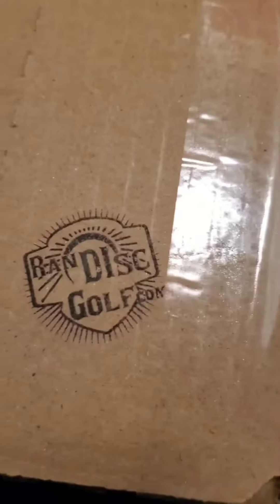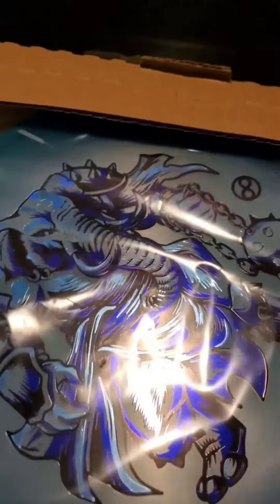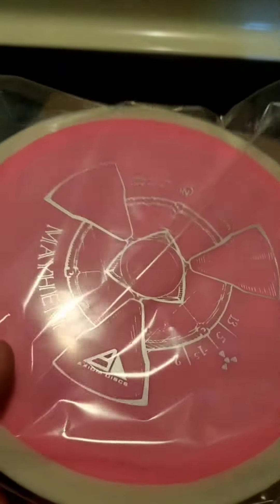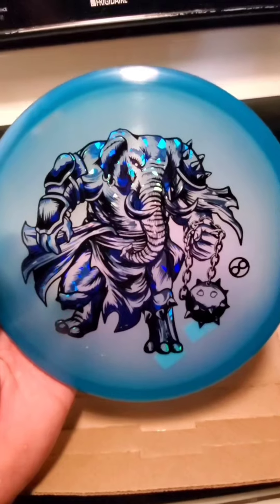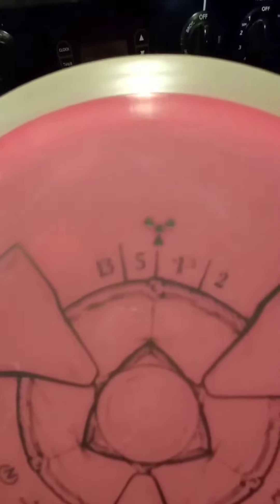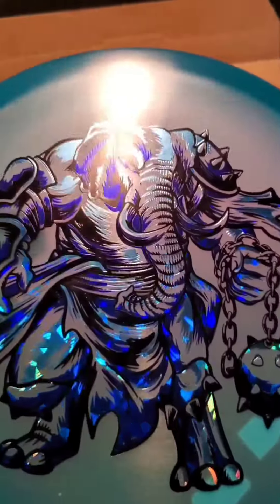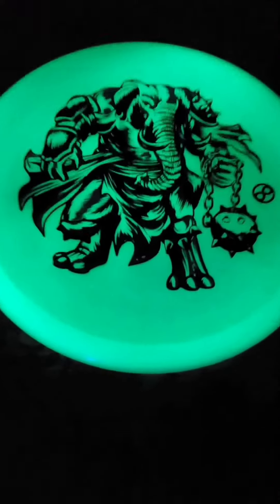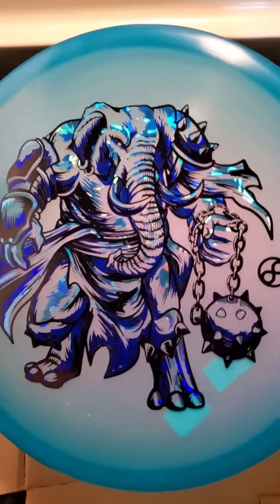New Discs! Discraft Zone & Axiom Mayhem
Absolutely loving the stamp on that Zone and can't wait to rip that Mayhem!

Bought them both from Ran Disc Golf!